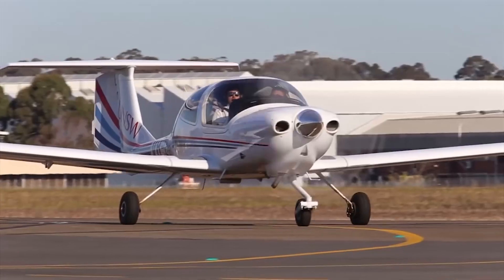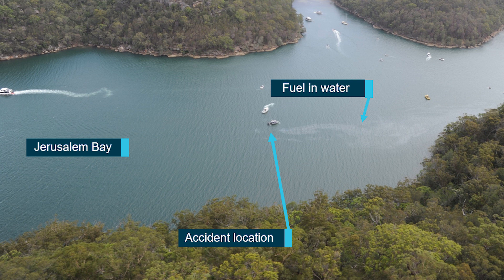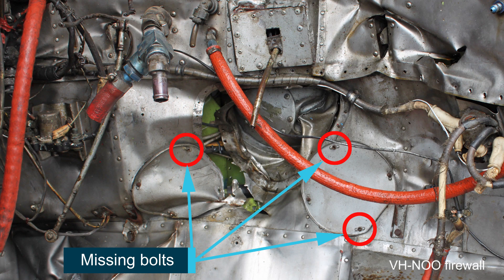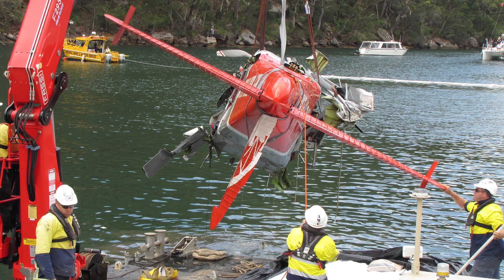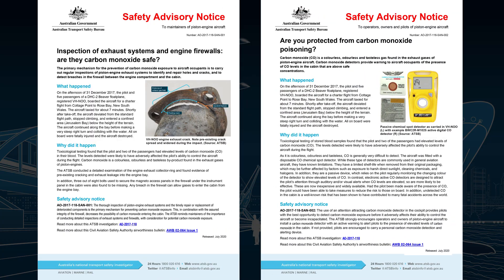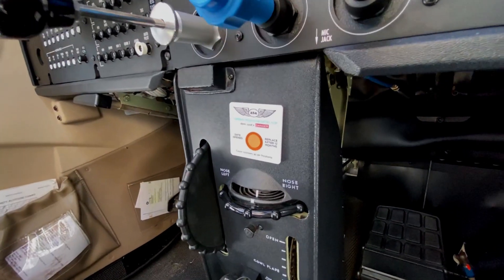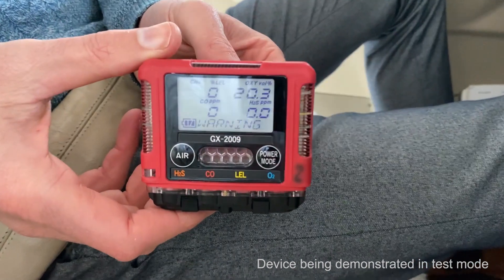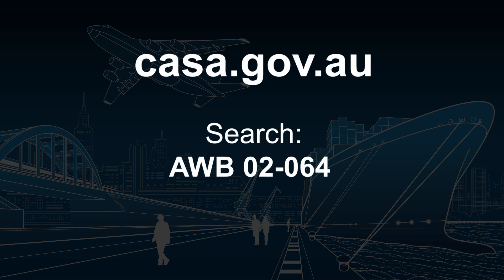Safety Advisory Notice: Piston engine aircraft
The Australian Transport Safety Bureau (ATSB) has published two Safety Advisory Notices for all pilots, owners and maintainers of piston engine aircraft to take measures to detect the presence of, and prevent the entry of, carbon monoxide in aircraft cabins.

The Safety Advisory Notices stem from the ATSB's on-going investigation into the collision with water of a DHC-2 Beaver floatplane at Jerusalem Bay, on the Hawkesbury River north of Sydney, on 31 December 2017, in which the pilot and five passengers lost their lives.

During the draft review process for the investigation’s final report, the aviation medical specialist engaged by the ATSB recommended that carbon monoxide toxicology testing be undertaken on blood samples of the aircraft occupants. The results of that testing indicated that the pilot and two of the passengers, whose post-mortem examinations established received fatal injuries sustained as a result of the impact sequence, had elevated levels of carbon monoxide.